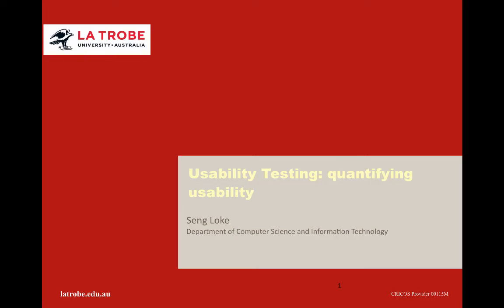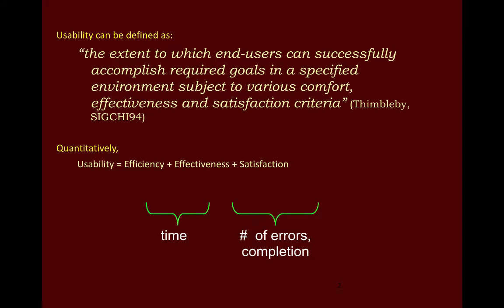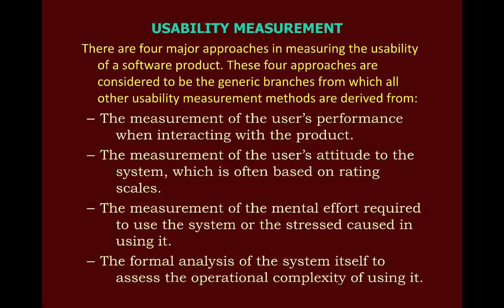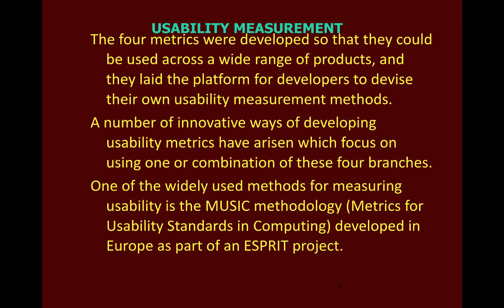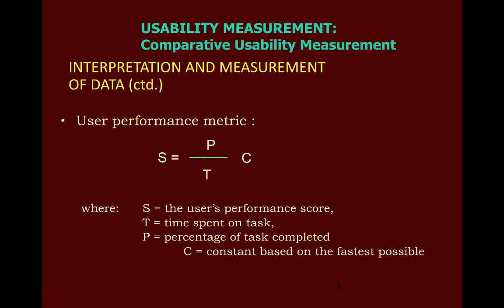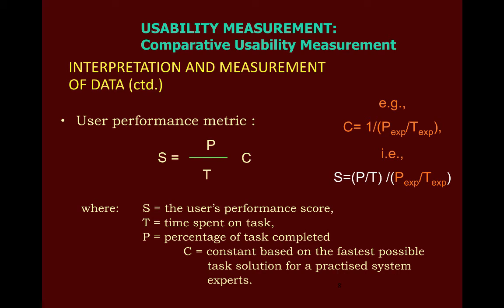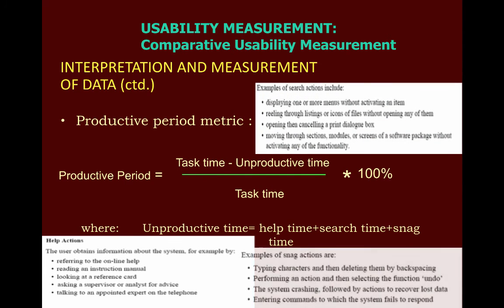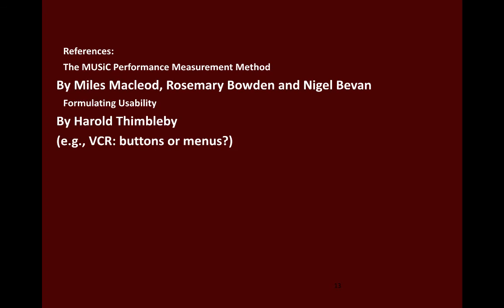Usability Testing Quantifying Usability